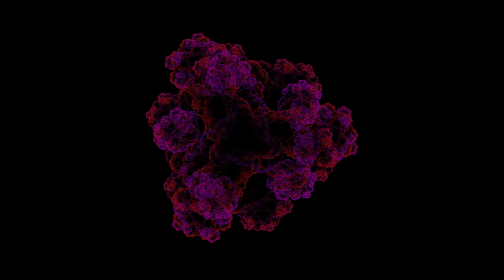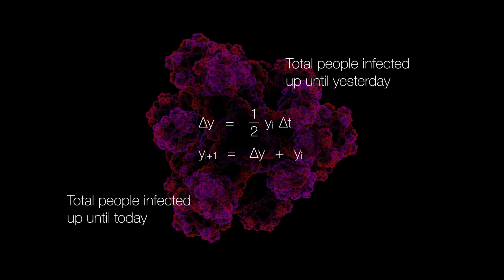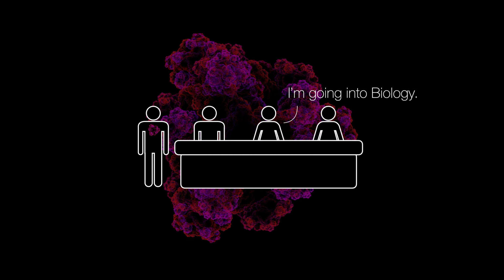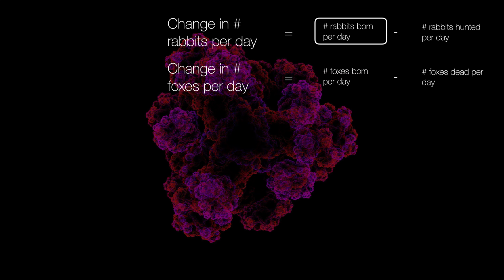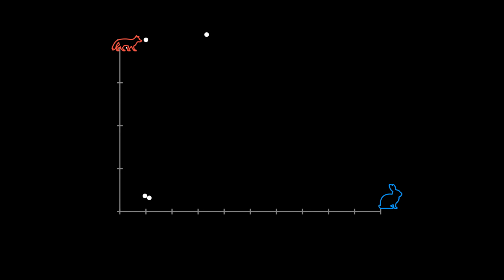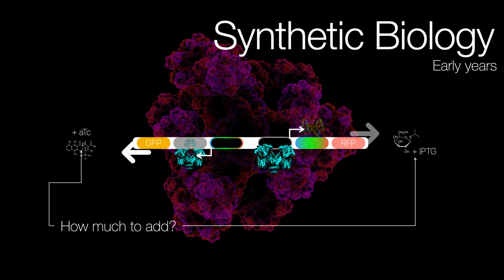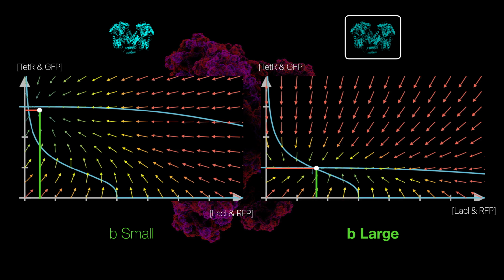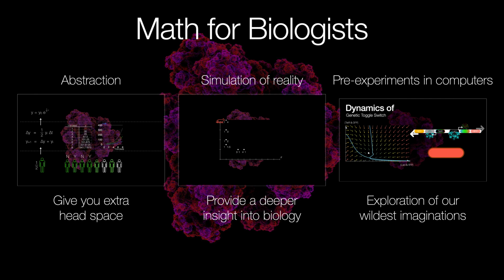Why do biologists need to know calculus?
Biology students lament being required to study calculus. But it's actually more useful than they think.

This is episode 1 of How to Build an Organism

0:00 Introduction & Scenario
1:20 Statistics & Biology
1:44 Calculus & Biology
2:31 Free your mind to to other stuff
9:09 Deeper insight into biology
15:36 Explore our wildest imaginations
22:12 Conclusions & Closing